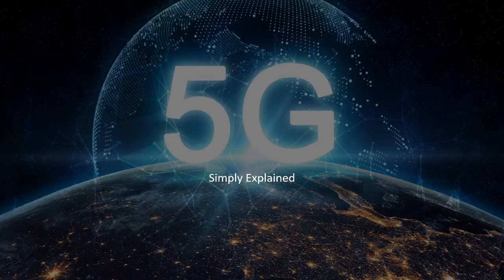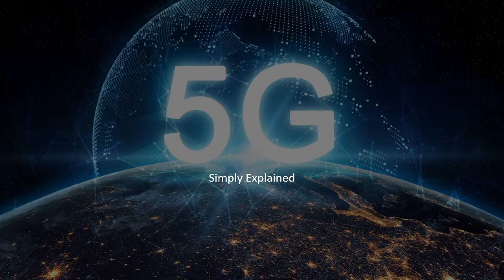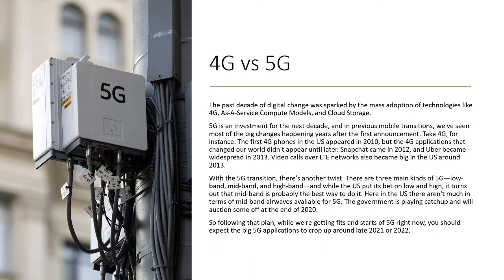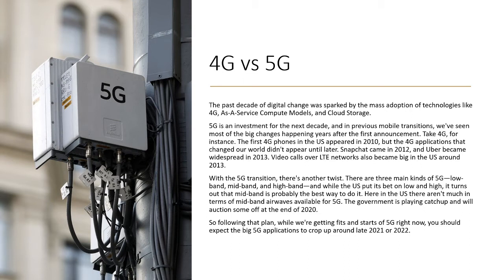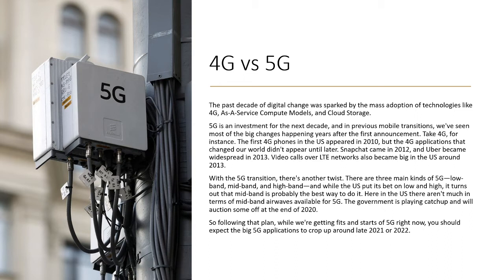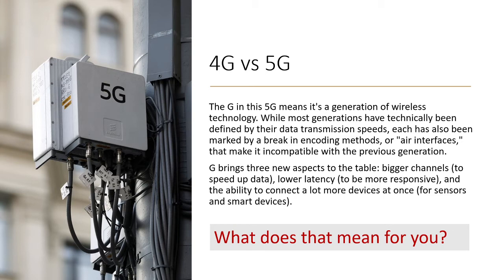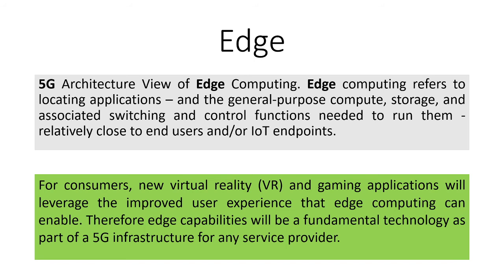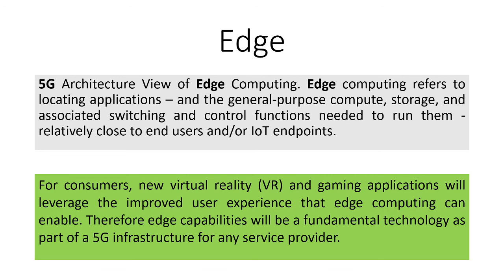5G Simply Explained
I hope this video helped you visualize the implications of 5G on businesses and consumers.